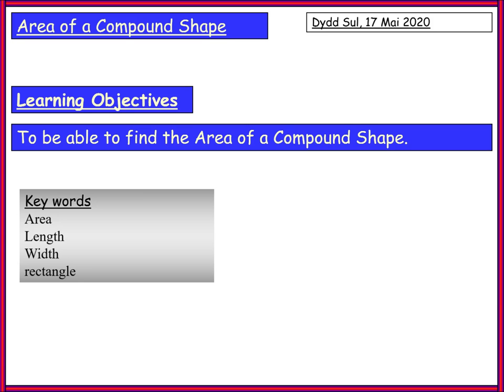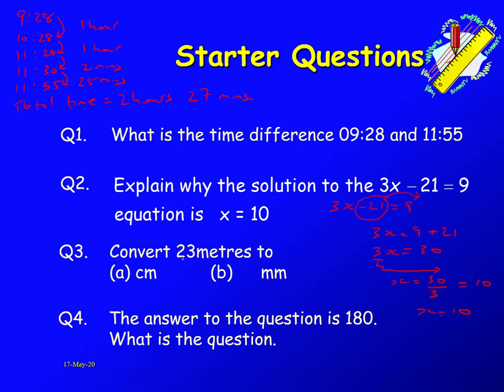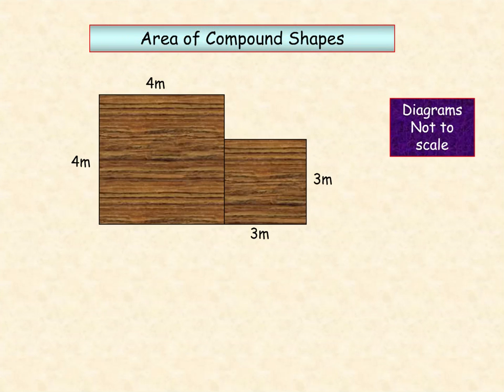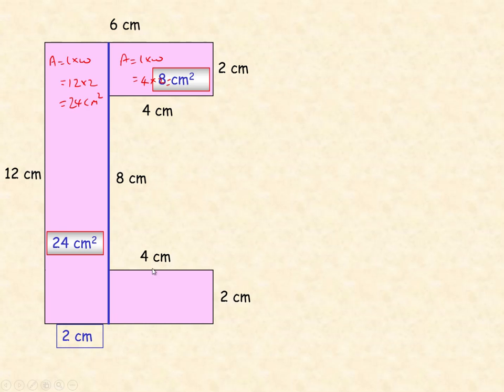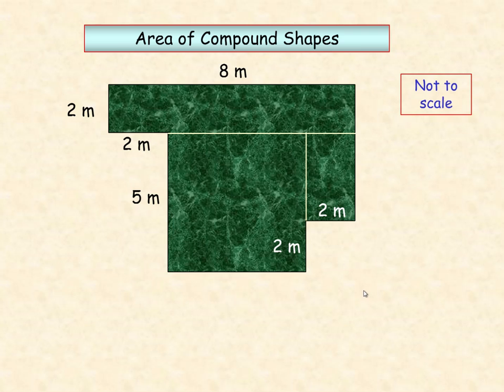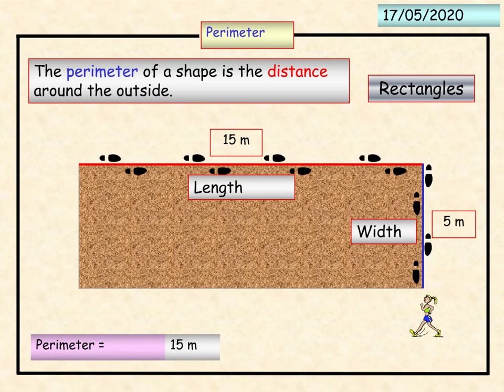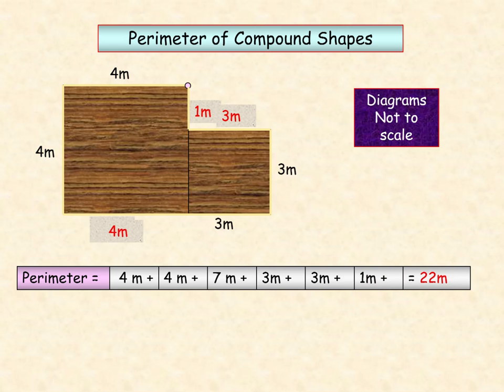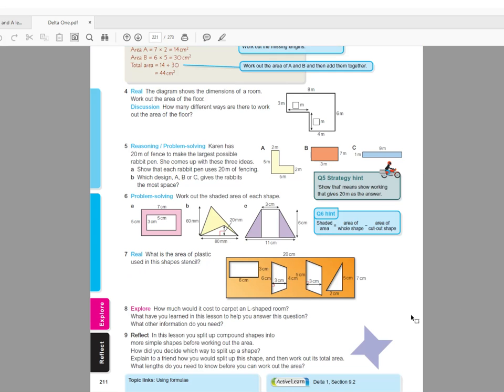Perimeter and area of compound shapes